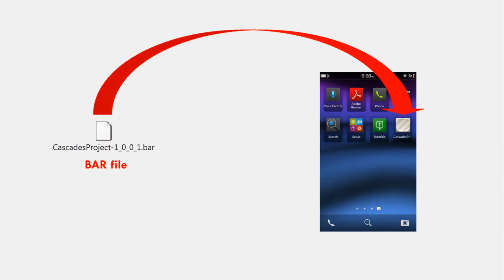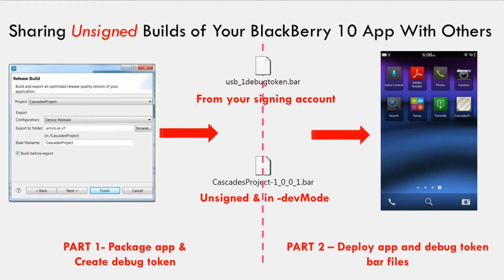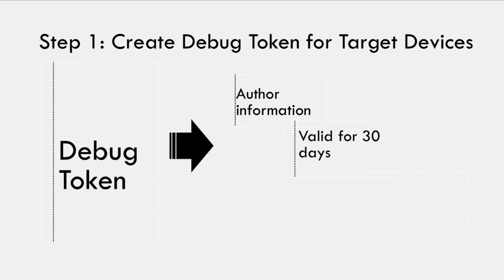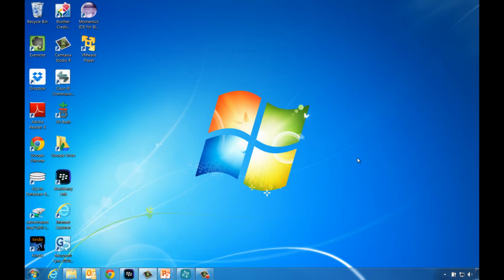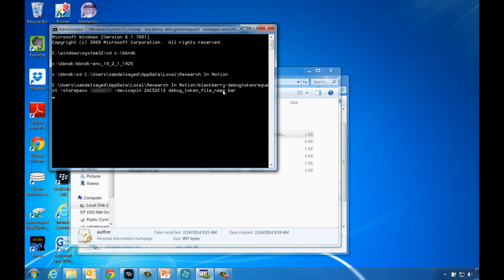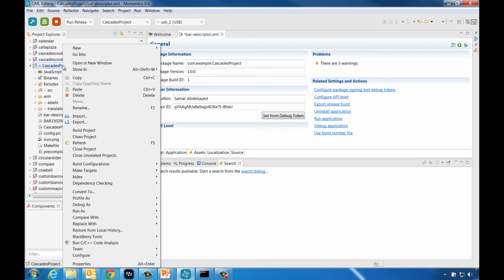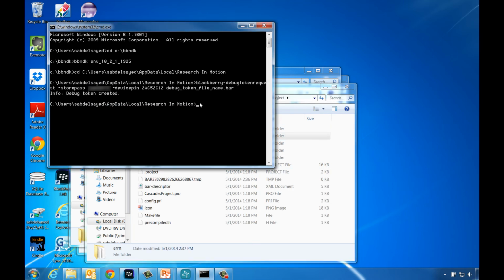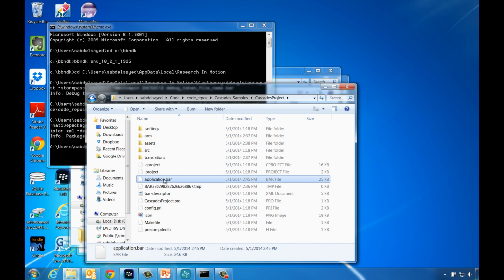Share Unsigned Builds of your BlackBerry 10 App Part 1: Create Debug Token and Package your App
Part 1 of a step-by-step tutorial on how to share an unsigned build of your native BlackBerry 10 app with others. This part covers how to create a debug token for the target devices and an unsigned app build using the BlackBerry 10 native SDK.